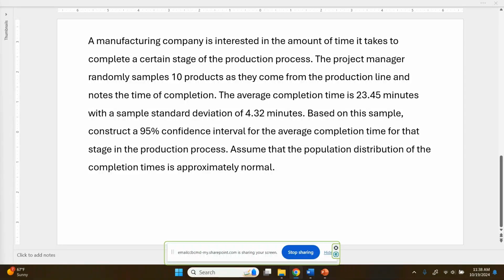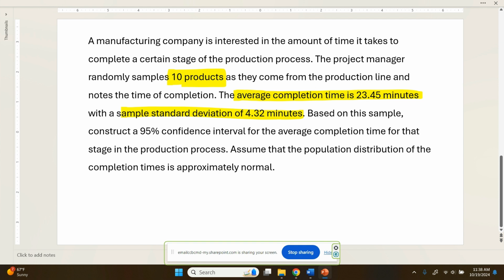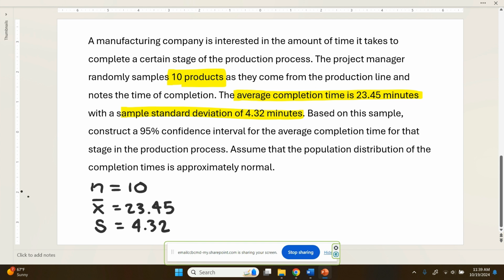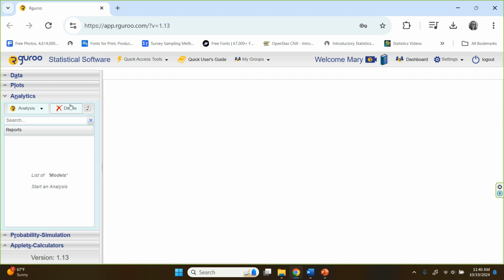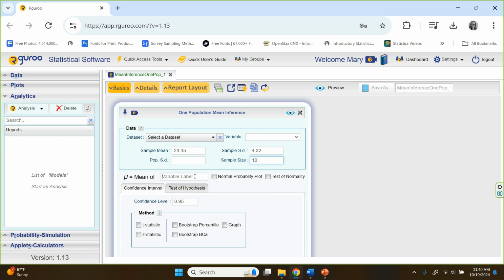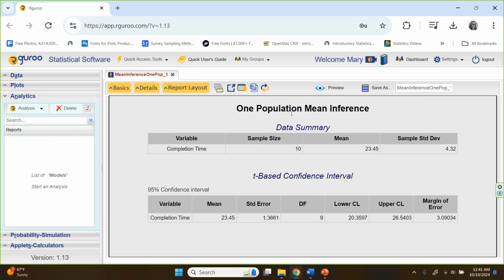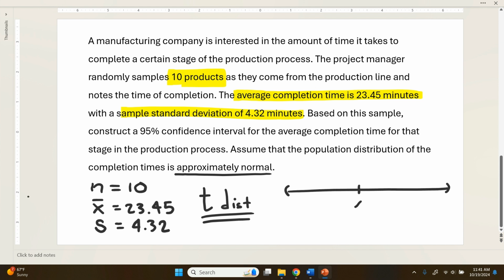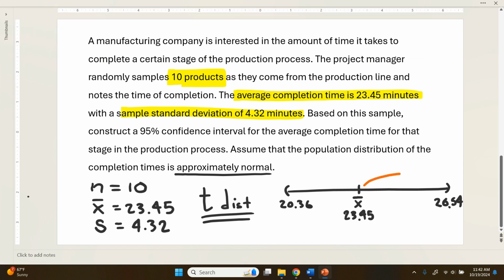Confidence Interval for Mean and Rguroo #3